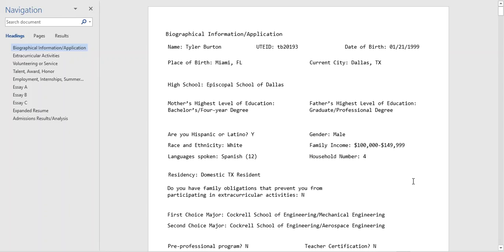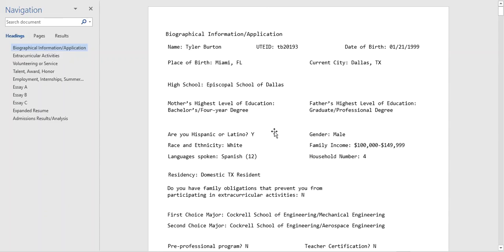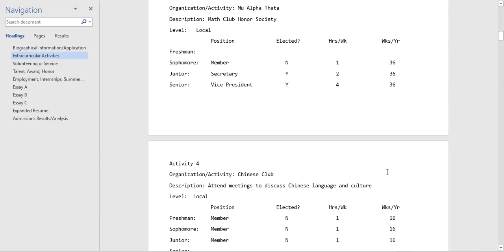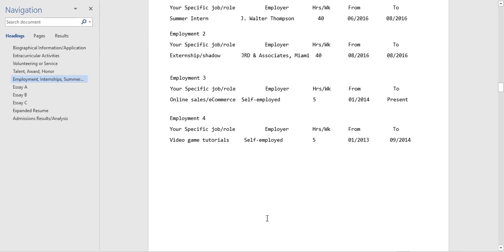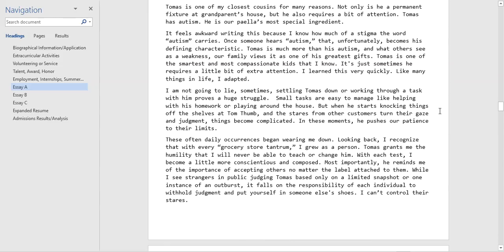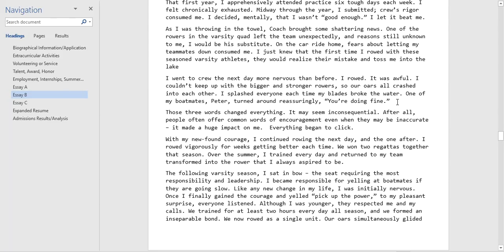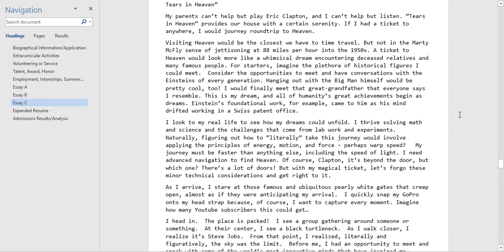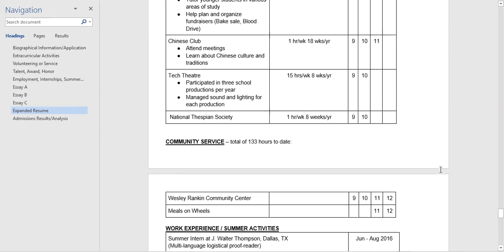Reviewing and Scoring a Real UT-Austin Application Part 2